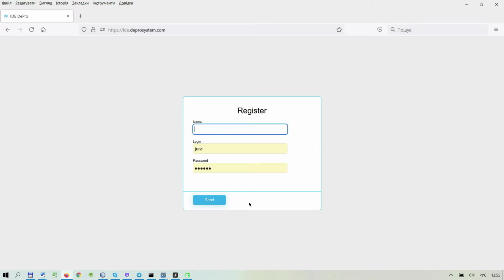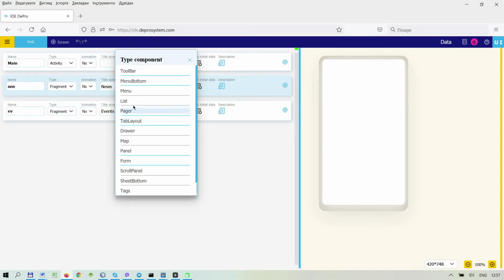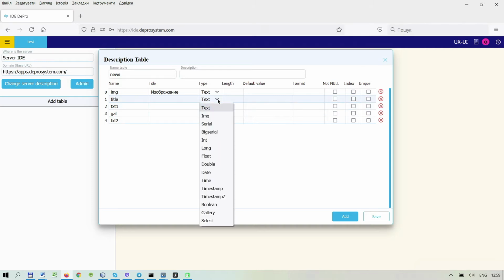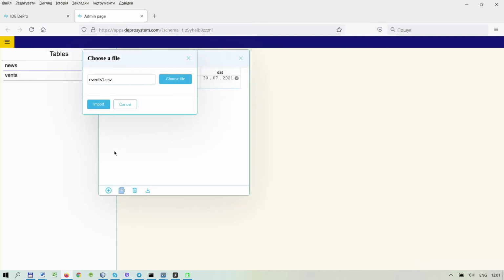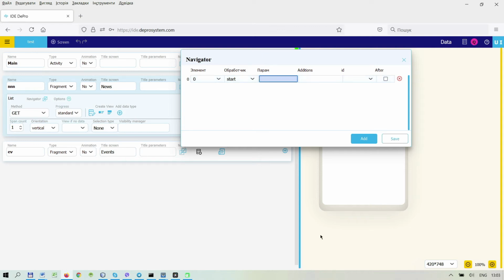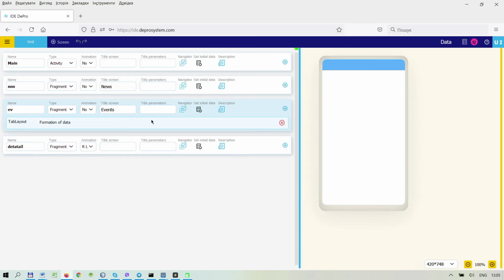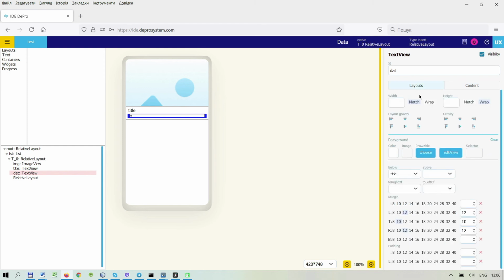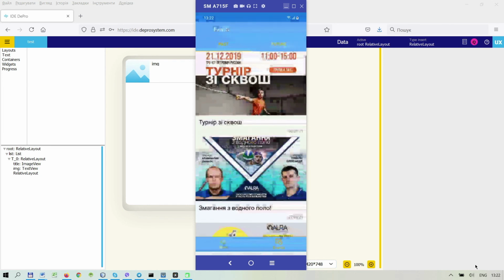depro eng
I present the Integrated development environment for mobile applications IDE DePro. It belongs to the No code platform, but it is not an application constructor, but an IDE. Hence its advantages.
With its help, the UX designer describes WHAT the application should do (screens, what data is displayed on them, transitions, etc.). The UI designer also uses the IDE to set the visualization of the application (geometry, colors, fonts, etc.). Based on these design decisions, the IDE generates an application.
IDE allows you to reduce development time by more than 3 times and reduce development costs by 5 times. It also allows you to demonstrate the results to the customer from the very first days.